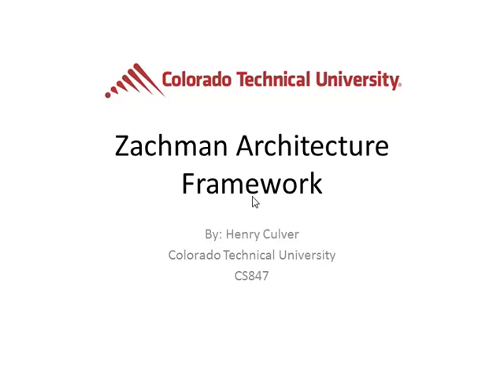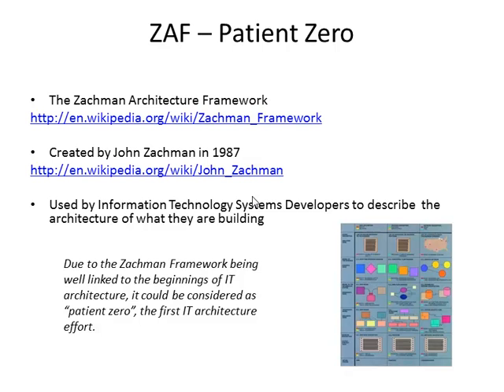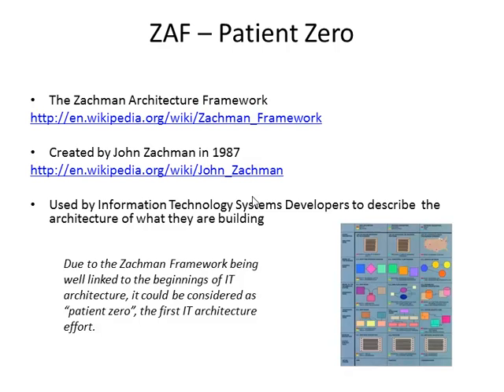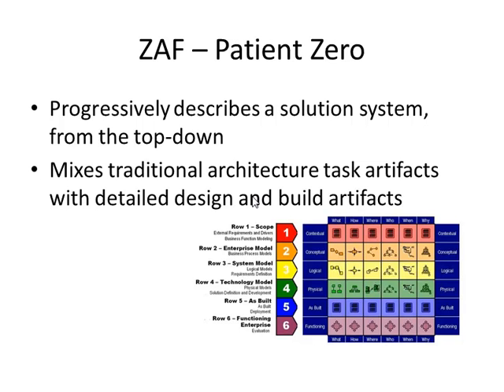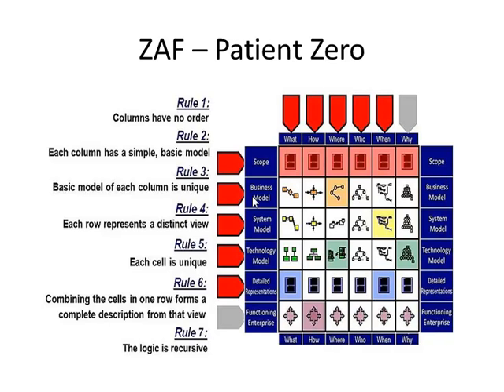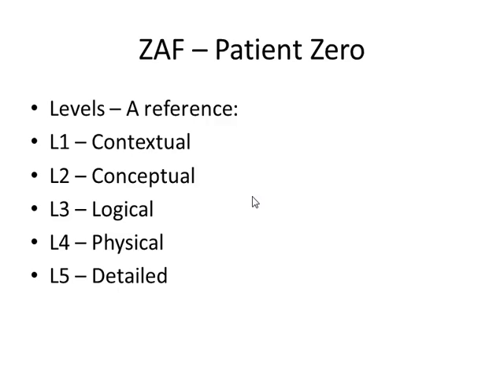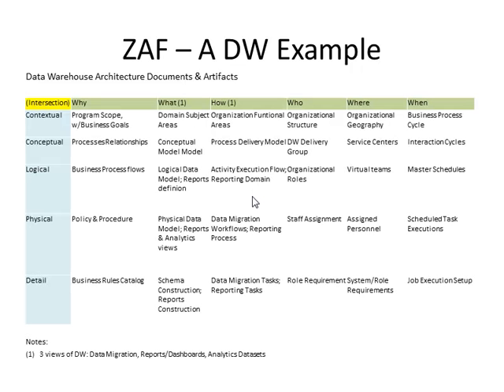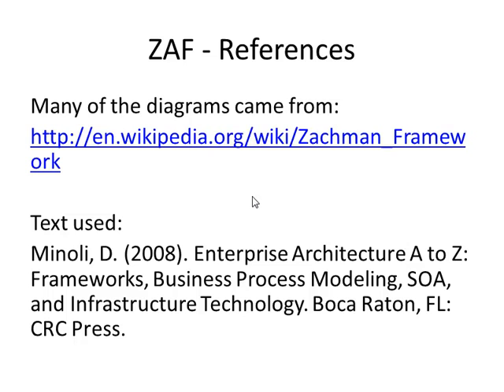Zachman Architecture Framework - CS847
Breif overview of the Zachman Archiecture Framework, as a class project.